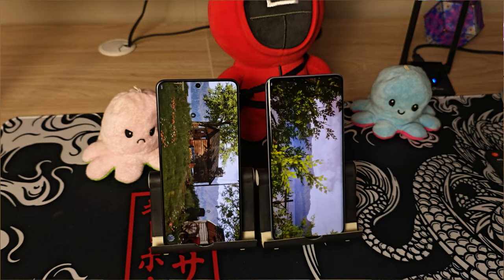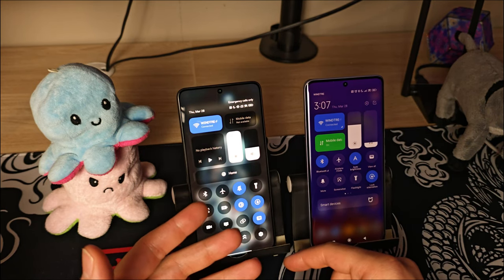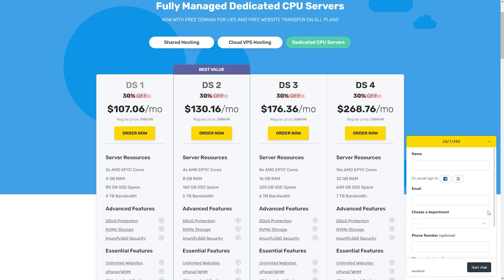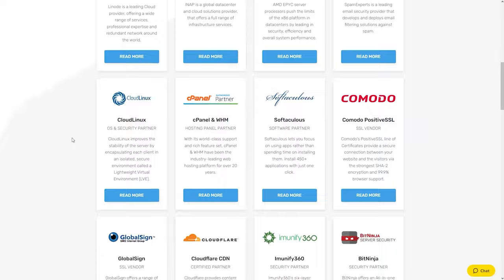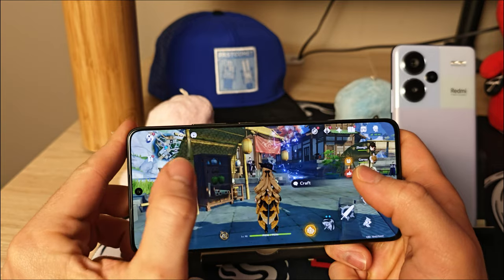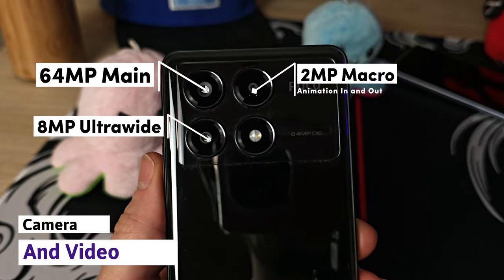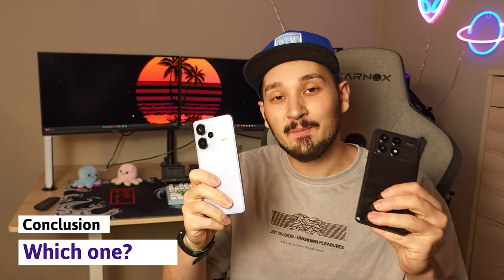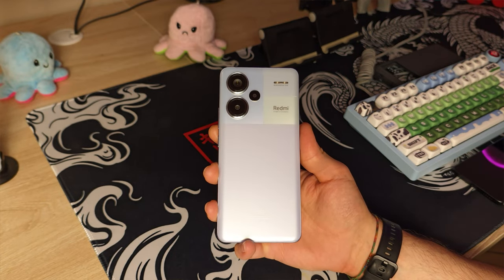Poco X6 Pro vs Redmi Note 13 Pro Plus: Ultimate Comparison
Welcome to our in-depth comparison of the Poco X6 Pro and Redmi Note 13 Pro Plus! In this video, we’ll explore how these two smartphones stack up against each other in terms of performance, camera quality, and gaming capabilities.

📸 Camera Comparison: Watch as we compare the camera systems of the Poco X6 Pro and Redmi Note 13 Pro Plus. We’ll test their photo and video capabilities, including a detailed camera test to see which one delivers better results.

🎮 Gaming Test: See how the Poco X6 Pro and Redmi Note 13 Pro Plus handle gaming. We’ll review their performance with popular games and evaluate their gaming benchmarks.

📈 Performance Review: Dive into the specs and performance of both smartphones, including the Poco X6 Pro’s Antutu score and how it compares to the Redmi Note 13 Pro Plus.

🔍 Head-to-Head Comparison: Get a side-by-side comparison of the Poco X6 Pro and Redmi Note 13 Pro Plus, covering design, features, and overall value for money.

💸 Best Budget Phone: Discover which of these smartphones stands out as the best budget phone for 2024 and why.

Whether you’re considering buying the Poco X6 Pro or Redmi Note 13 Pro Plus, or just curious about their capabilities, this video has all the insights you need.

Cheapest price on Amazon!